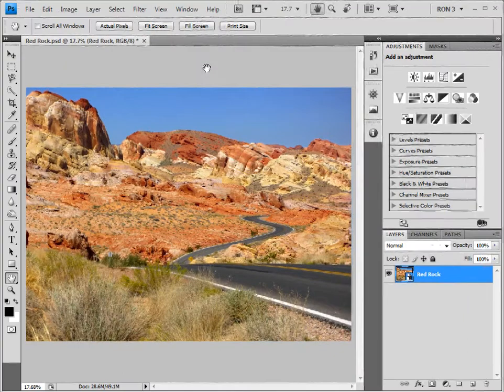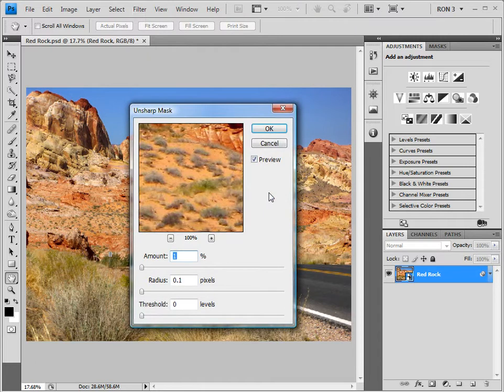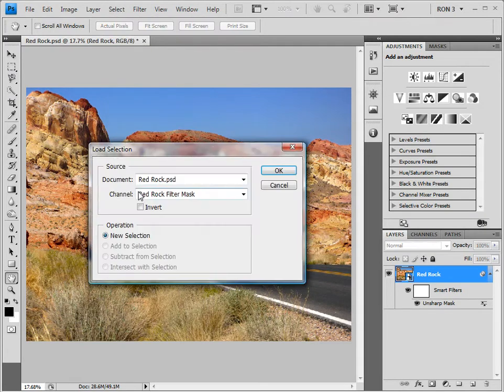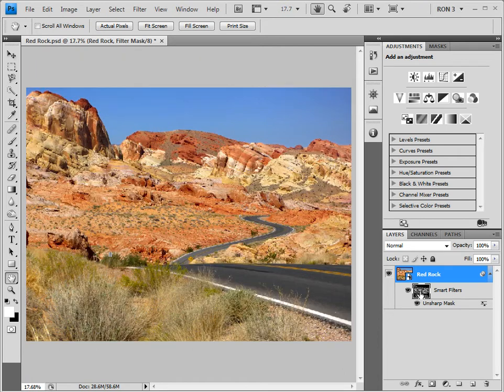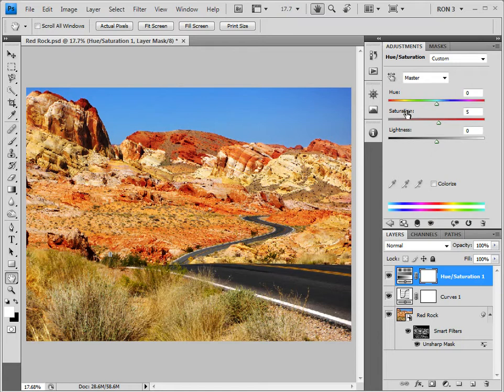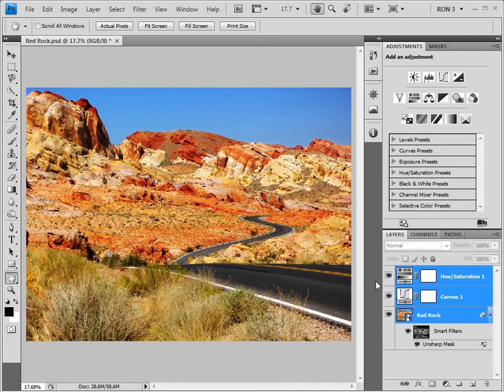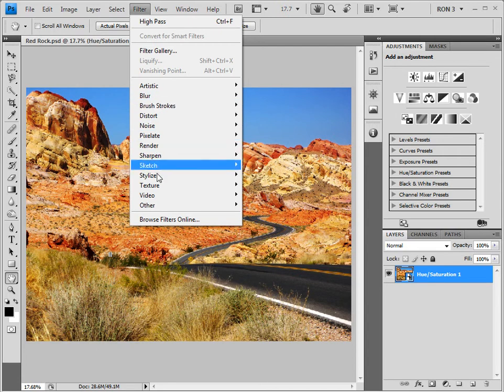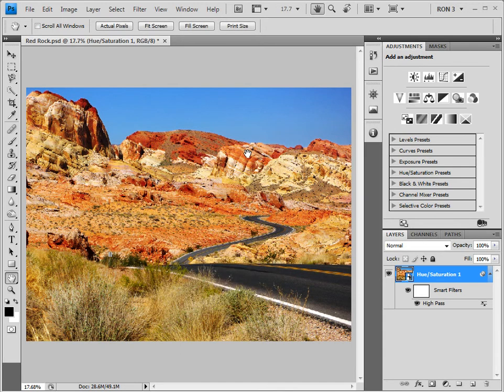Smart Objects -- Part 8